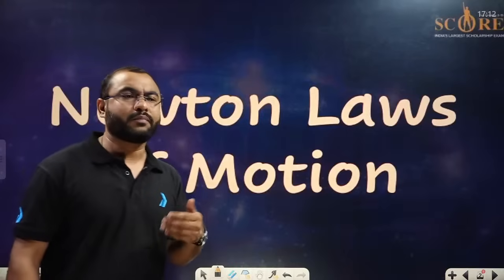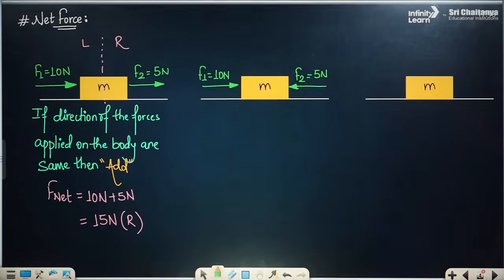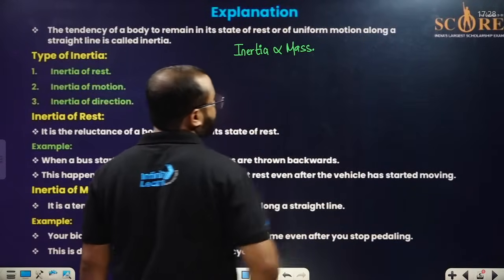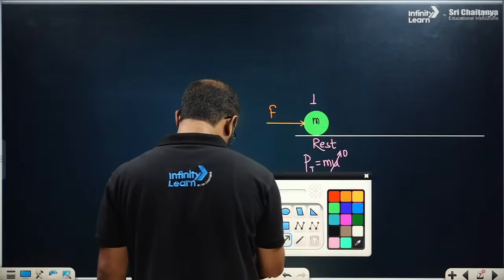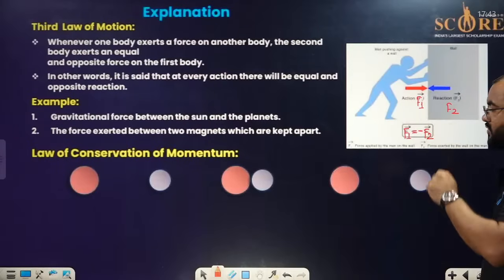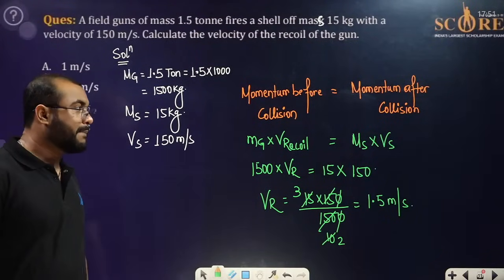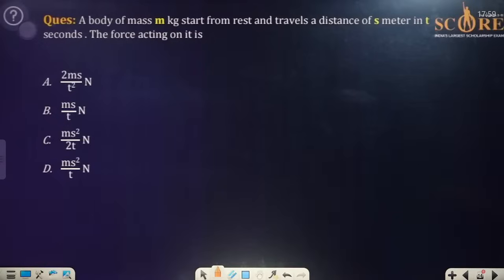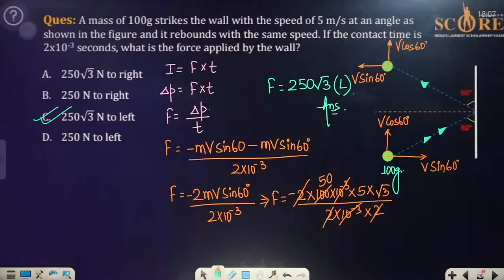25 Most Expected Questions + Concepts for Physics | Gravitation + Force And Newton's Laws | SCORE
Welcome to SCORE 2025 Preparation by Sri Chaitanya, your trusted guide to mastering Physics for school-level Olympiads, foundation courses, and competitive exams! In this session, we cover the top 25 most expected questions and key concepts from two of the most important Physics chapters:
Gravitation and Force & Newton’s Laws of Motion.

What You’ll Learn in This Video:
✅ Conceptual clarity on Gravitation & Newton’s Laws
✅ Important formulae and problem-solving techniques
✅ 25 handpicked, exam-relevant questions
✅ Real-life applications of laws of motion
✅ Step-by-step solutions and expert tips